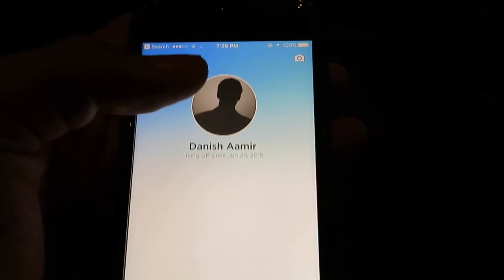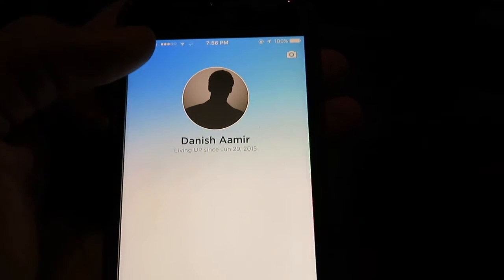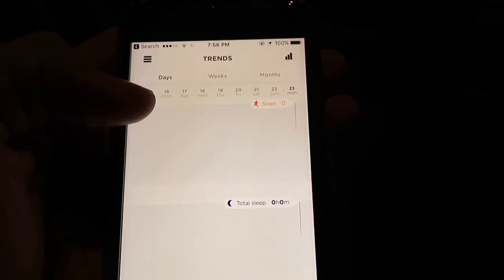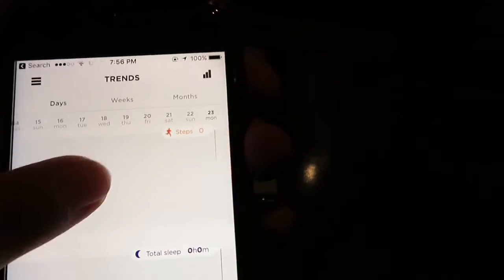JAWBONE UP - SHOULD YOU GET ONE? | Fitness Trackers Edition 2 | Under 3 minute reviews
If there's something you liked, let me know. Something you didn't, let me know.

Comment if you have questions, concerns, if there's something that could be done better or if you'd like to see something.

Credits:
- Most of my Pokemon knowledge comes from Verlisfy, he's amazing.
- Most of my chess knowledge comes from my dad, who'd never let me win, and that forced me to get better.
- Most of my working out knowledge comes from experience, curiosity, and Alina.